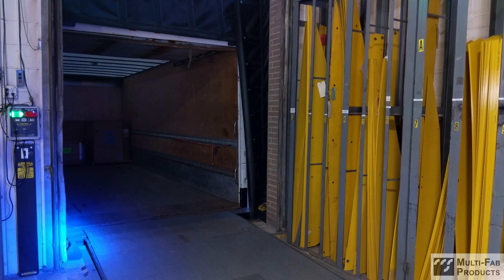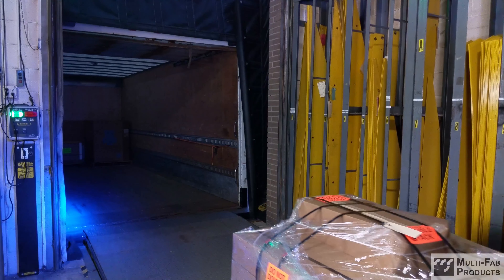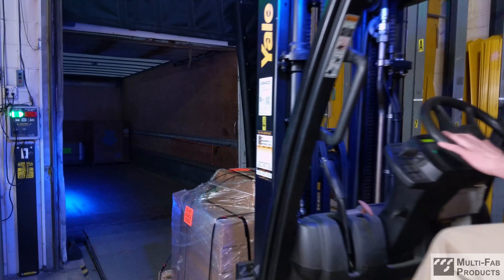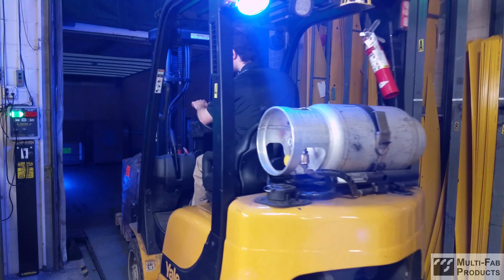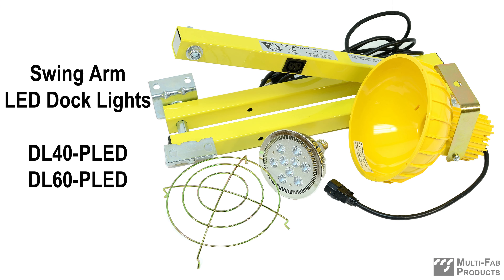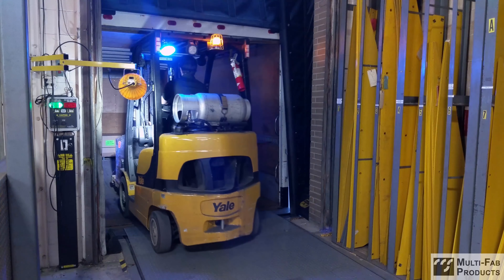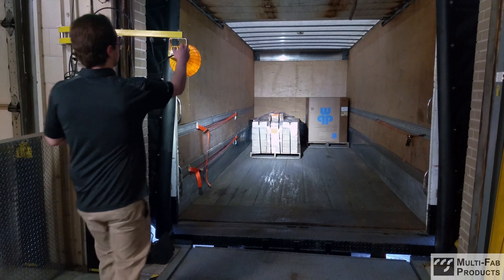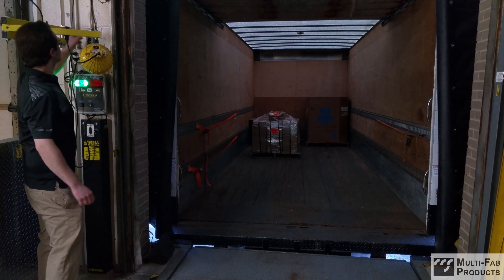Swing Arm LED Dock Light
Need better lighting at the dock?  Poor visibility in a dimly-lit trailer can lead to accidents that injure employees or damage products and equipment.  When workers cannot see clearly, they can also slow productivity and reduce workflow efficiency at the dock.  Swing Arm LED Dock Lights from Multi-Fab are easy to use and instantly illuminate the whole trailer for better visibility and avoiding hazards.  Installed next to the overhead door track, dock attendants simply unfold the light's arm and position the LED head towards the trailer while loading or unloading.